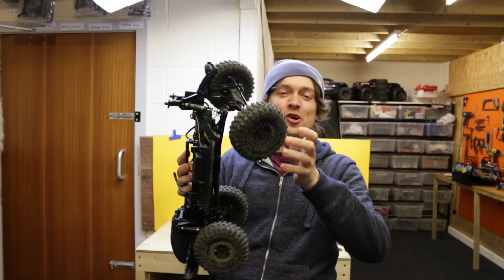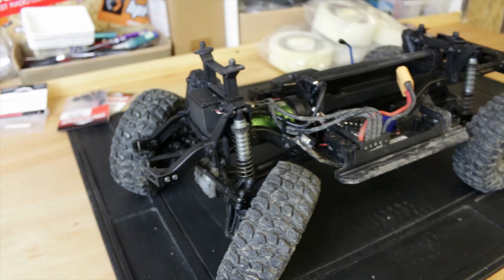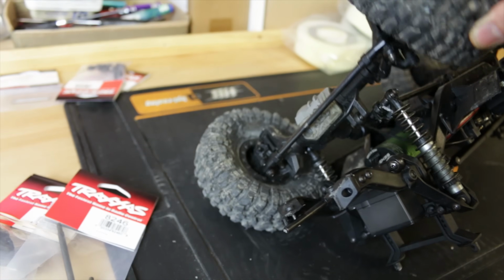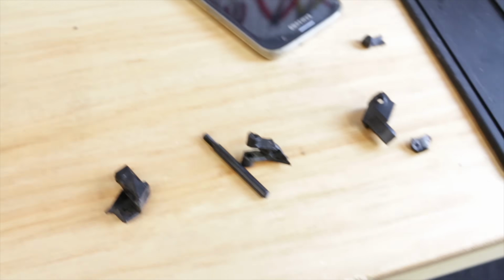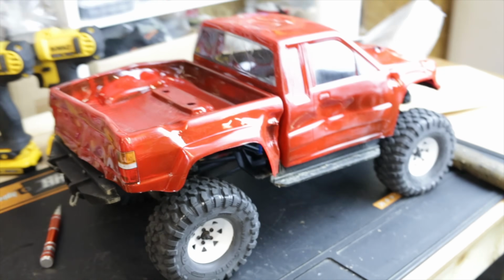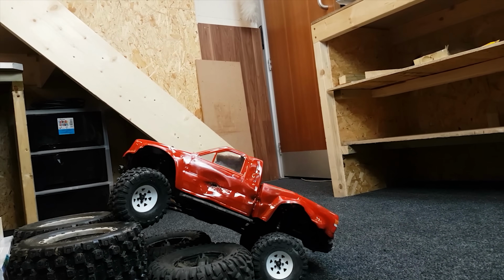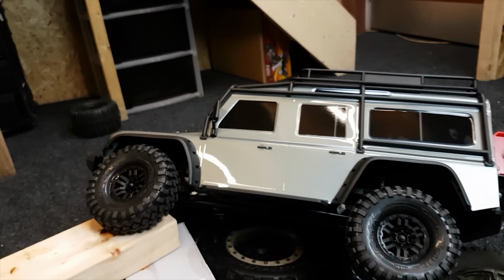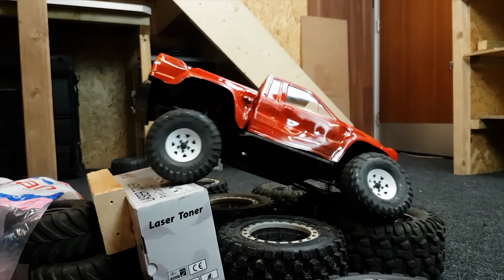Fixed My Top Gear Hilux Traxxas TRX-4 and Unboxing a NEW one!!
-Giveaways will be on a random video after a milestone is reached, next giveaway after 30,000subs

-Who ever is the first to comment the correct answer wins

-Question will be RC related only, NOT eBay or bitcoin

-I will confirm your win with a reply from me. DO NOT MESSAGE ME UNTIL YOU GET A REPLY FROM ME!